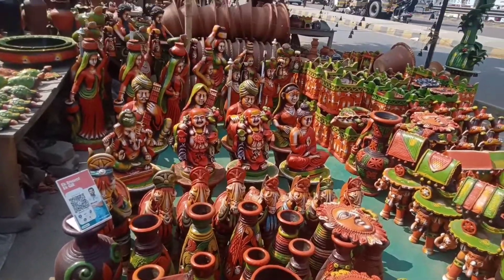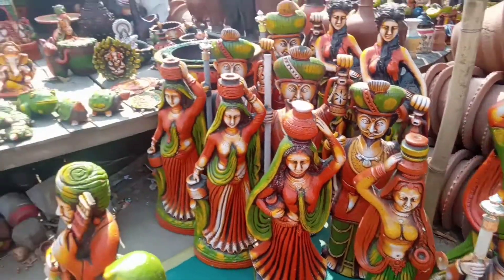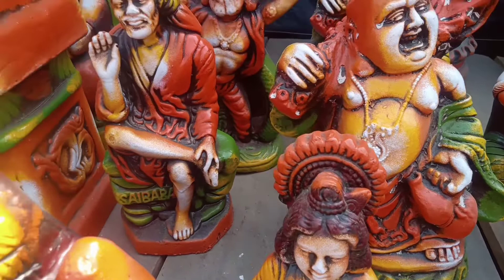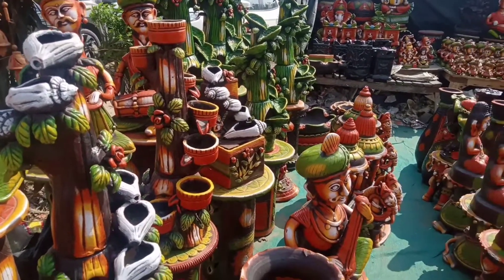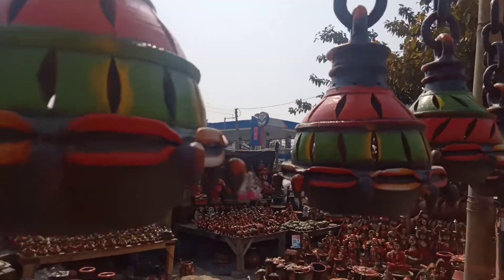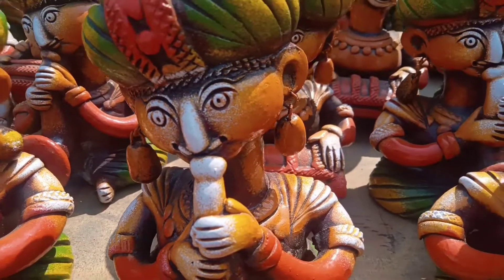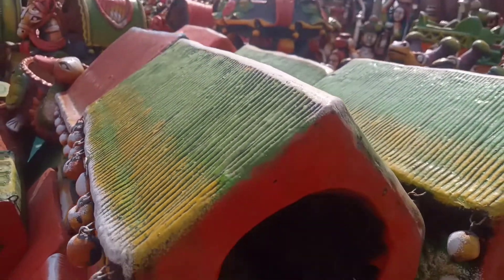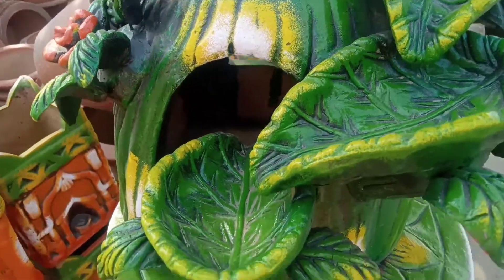Terracotta decorative items🏡 ||Eco friendly decor pieces💞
clay decor
clay pot
clay water fall
uruli decorative items
terracotta collection
cheap and best clay &home decor
terracotta statues
amazing collection of decorative terracotta items
decorative items
Eco friendly decor pieces
terracotta pots
mitti ke sjawati Saman